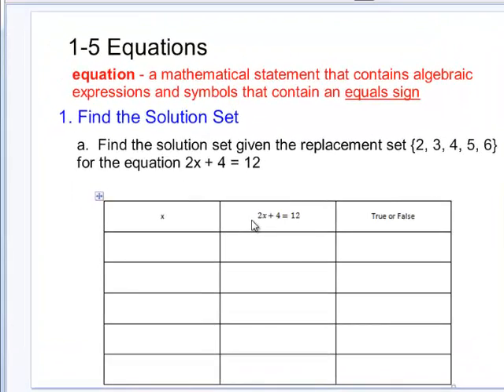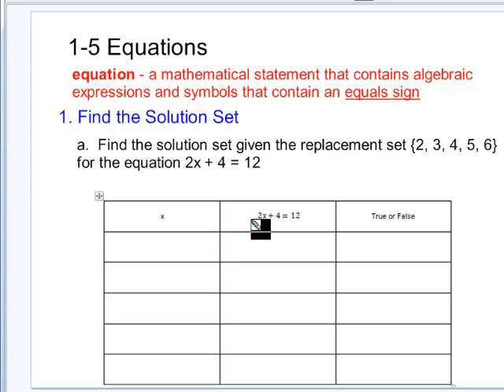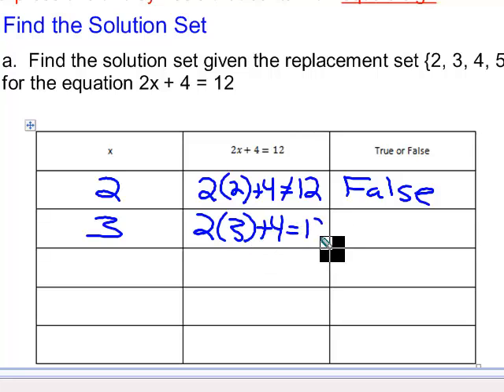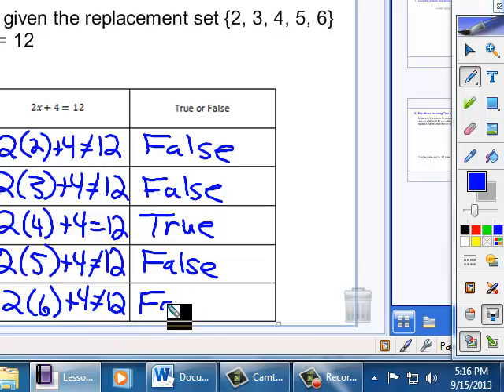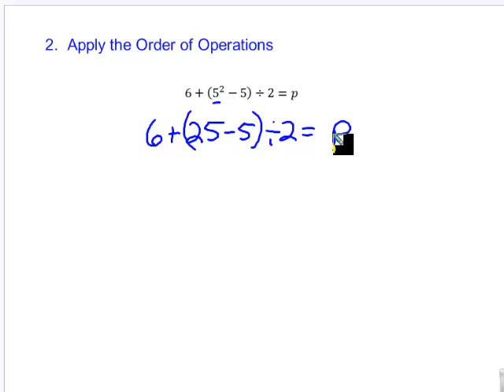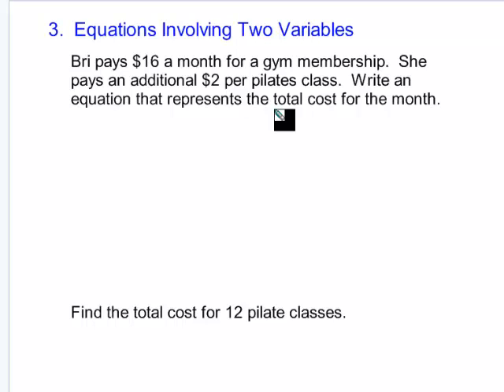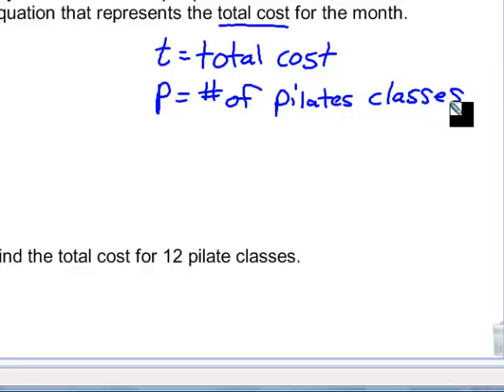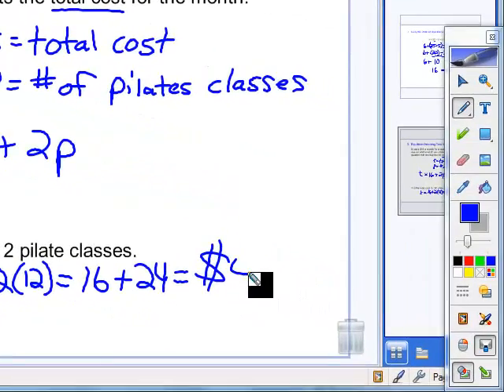Lesson 1 5 Equations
The student will use replacement sets to find the solution set, solve equations using the order of operations, and write two-variable equations for a real-world scenario.